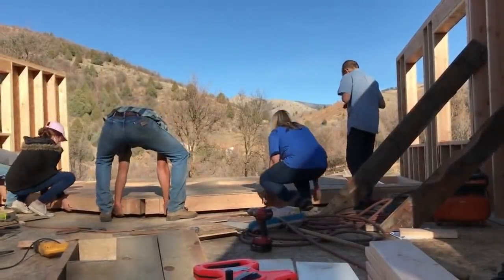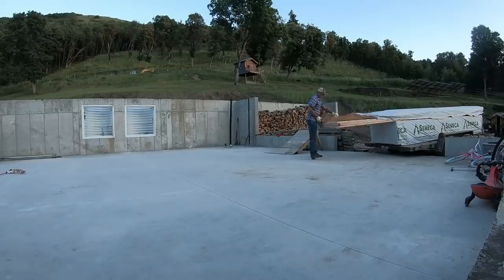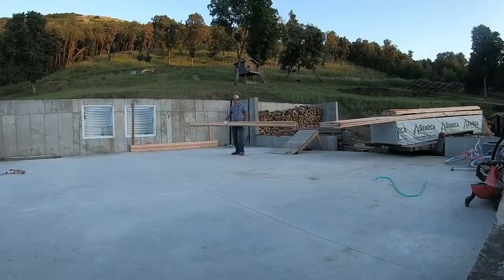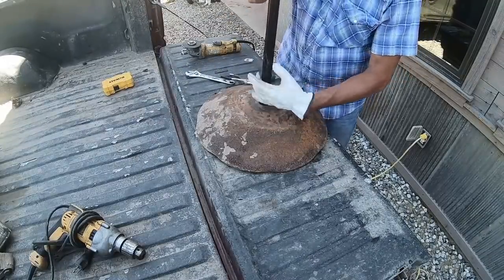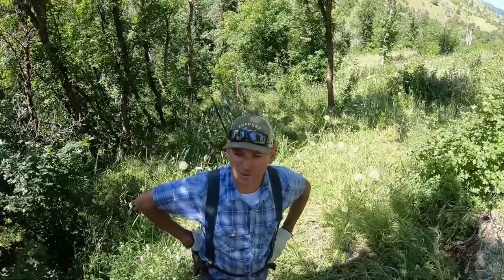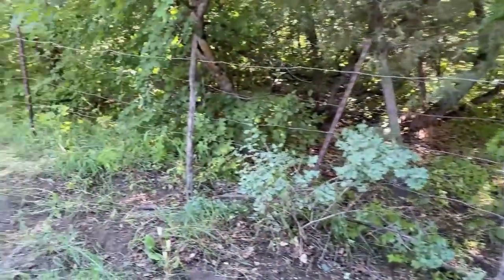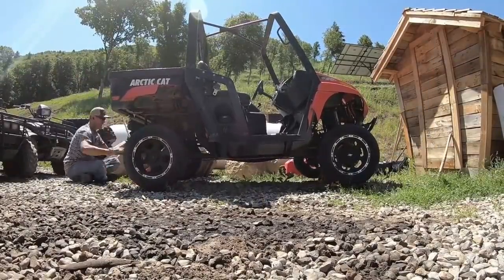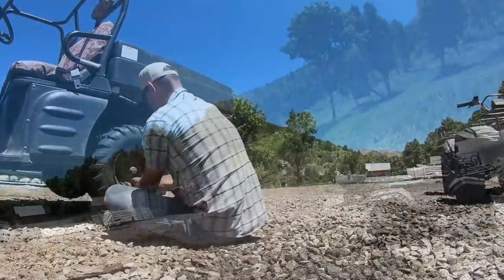#419 - Shop Lumber Is HERE!!! Public Land Livestock Problems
Lumber for the shop is here! Upgraded excavator battery. New Atv Tires.